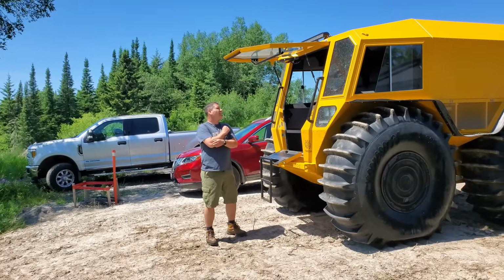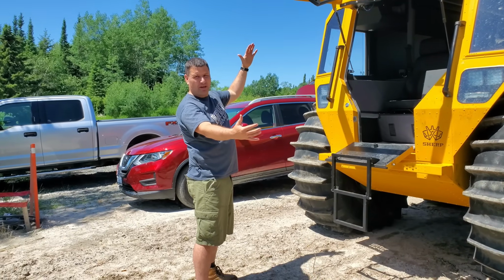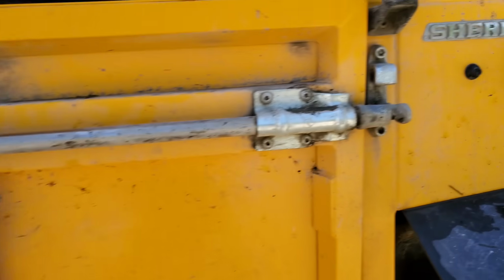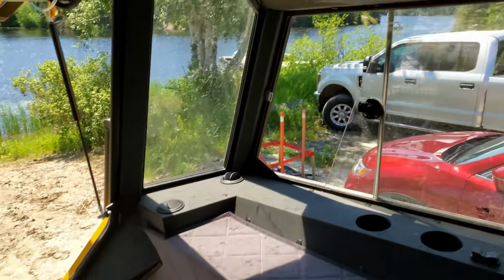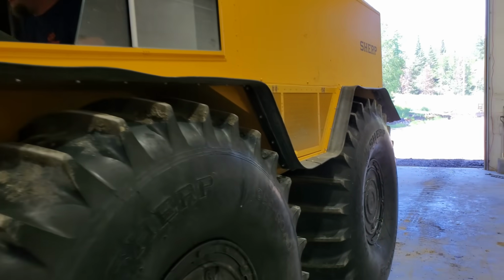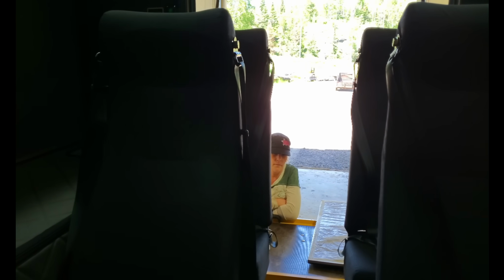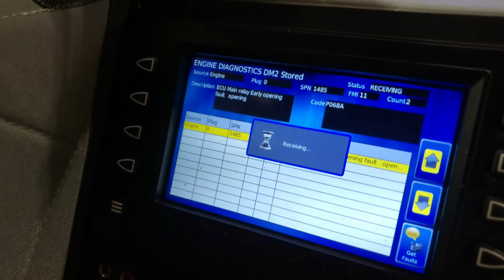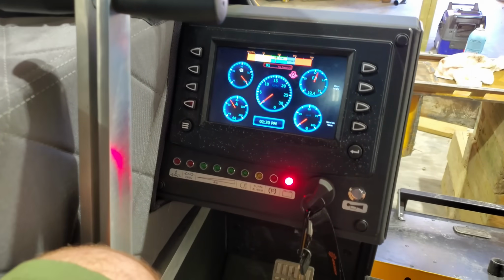New Model Sherp N Inside and Overall Thoughts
We recently had a chance to check out the new model Sherp N, long story short...We LOVE it! lol